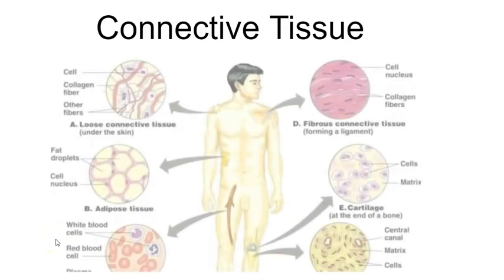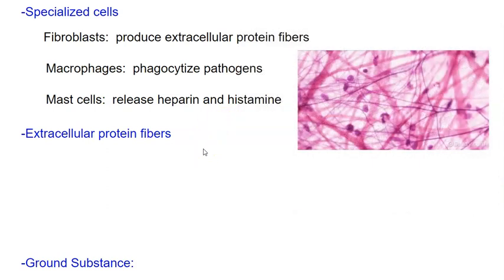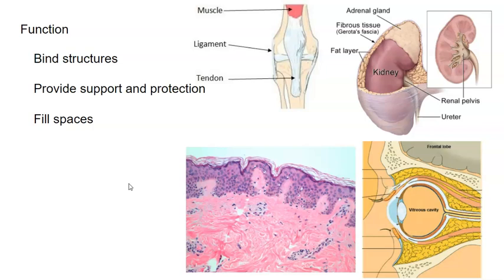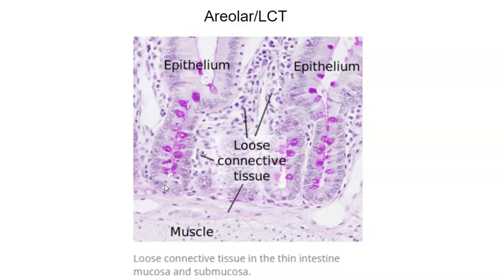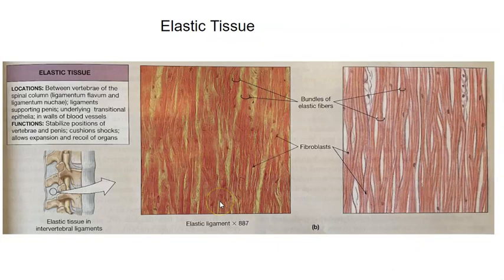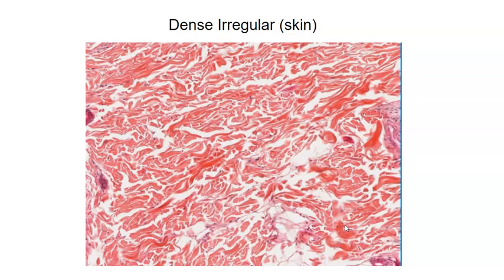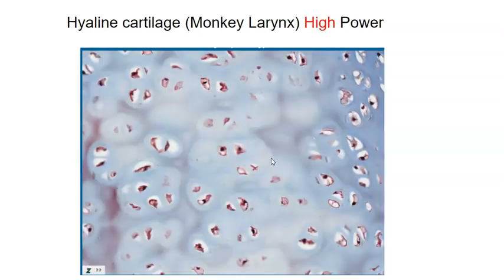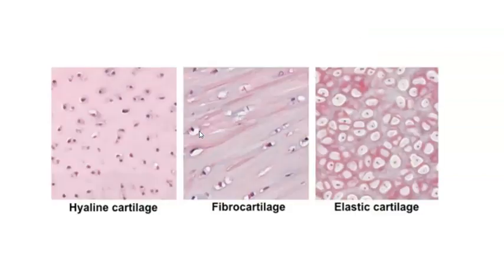Connective Tissue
This video discusses loose connective tissue, dense connective tissue, and cartilage and provides a variety of examples.